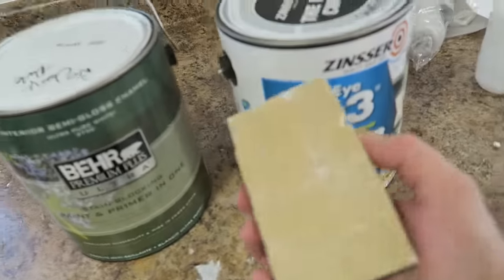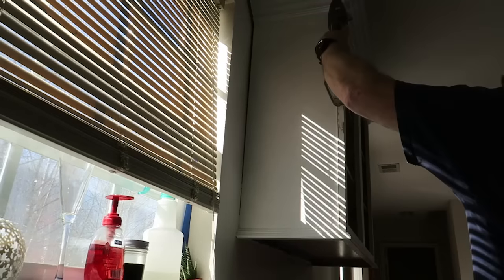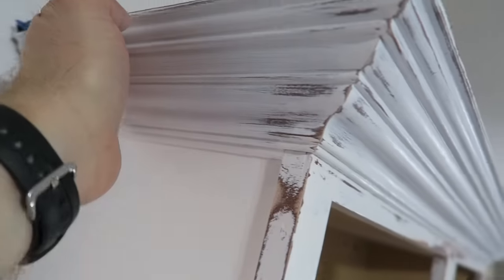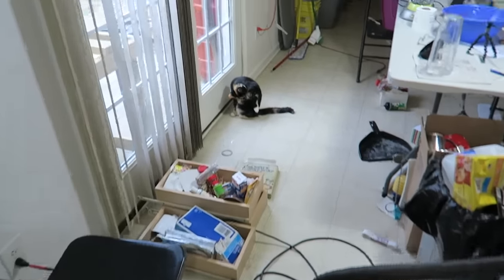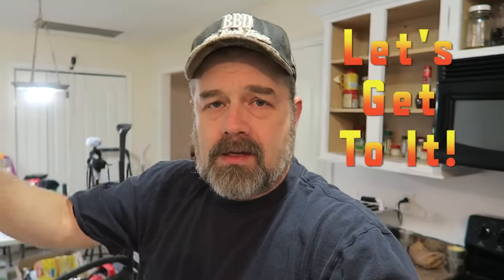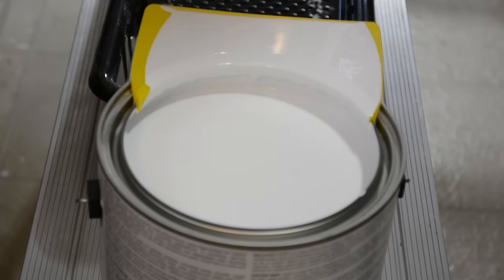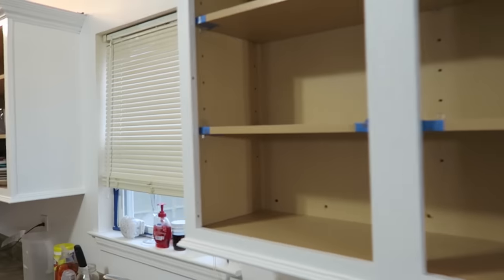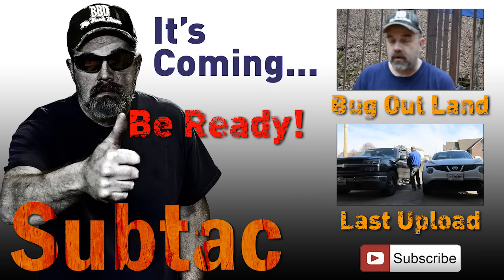How To Make Over Your Kitchen Cabinets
Kitchen Cabinet make Over
More renovating to get this house sold so we can move out to the bug out land. This video details our fail with the Rustoleum Cabinet Resurfacing kit and the win for The Home Depot.

I'm a prepper and I have fun creating lots of content. Some content is about prepping and survival, and some content is just about daily stuff.

Background Music From Videoblocks.com
1. Glad-To-Be-Here-513
2. lie-instrumental_z1YBtUBu
3. xpress_GJOck8BO